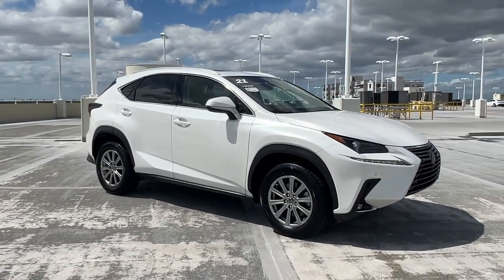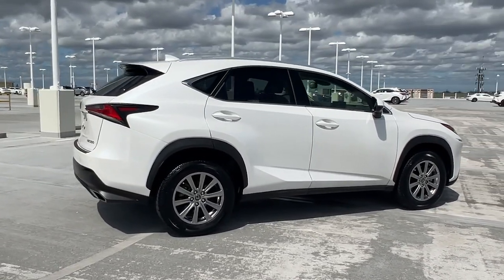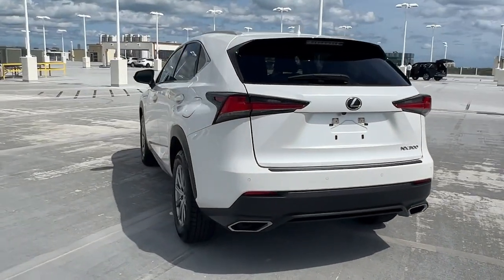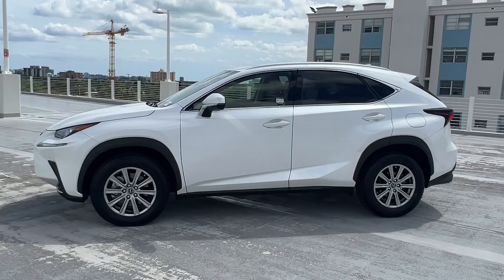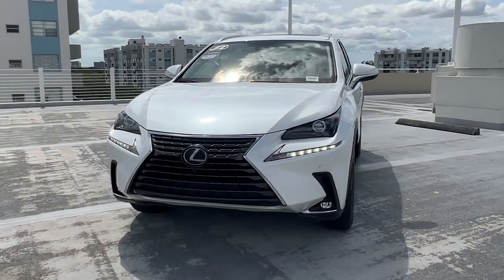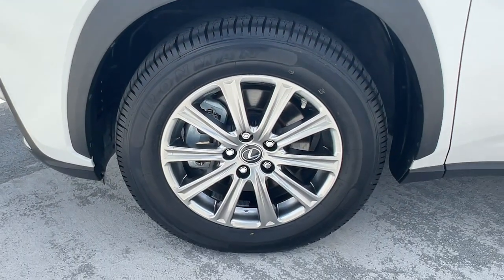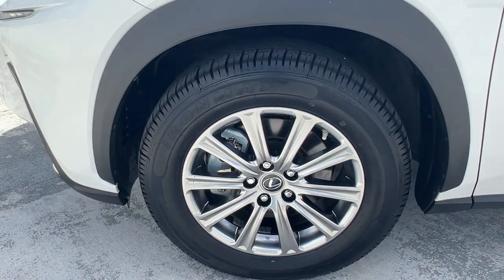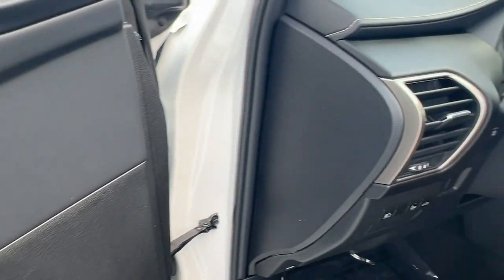2021 Lexus NX 300 Base FL North Miami, Fort Lauderdale, Hollywood, Aventura, North Miami Beach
Pre-Owned 2021 Lexus NX 300 Base available at Lexus of North Miami located in 14100 Biscayne Blvd, North Miami, FL, 33181. Servicing the North Miami, Fort Lauderdale, Hollywood, Aventura, North Miami Beach area.

Enjoy the view of this   2021  Lexus NX.  Here's a capable and luxurious NX equipped with the features  to make every excursion a pleasure. Elevated ground clearance, ample cargo space, and the tech to keep you safe, connected, and entertained are at your command, all wrapped in stylish, sculpted good looks.  These are just some of the great options this vehicle comes with: Apple Carplay®/Android Auto®, Keyless Entry, Sun/Moonroof, Satellite Radio, Power Passenger Seat, Heated Mirrors, Back-Up Camera, Fog Lamps, Premium Sound System, Electronic Stability Control. Make a bold entrance in this sleek, upscale NX. Come in for a test drive. Our team will make it the best part of your day.